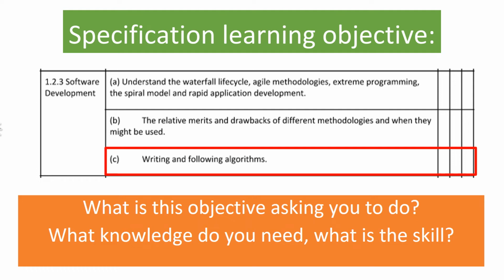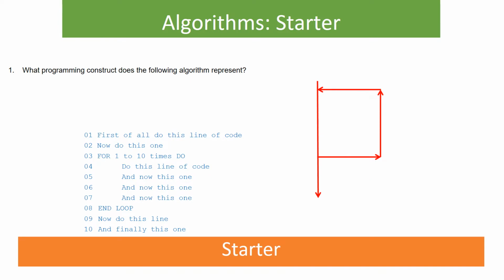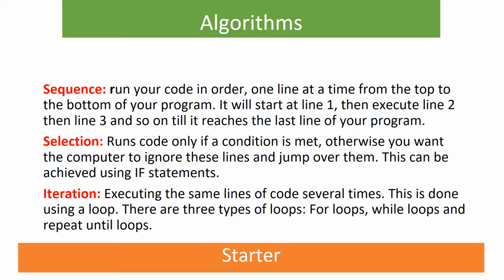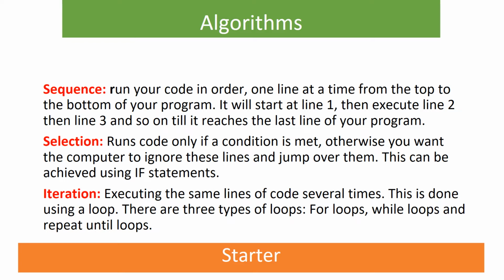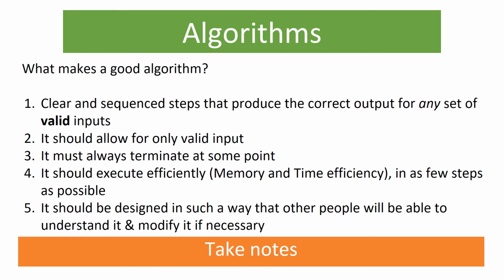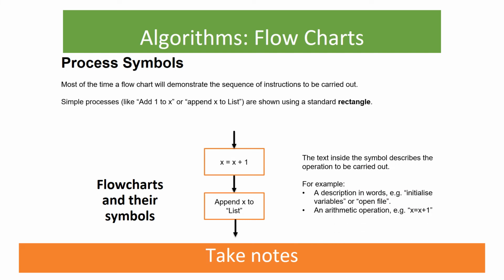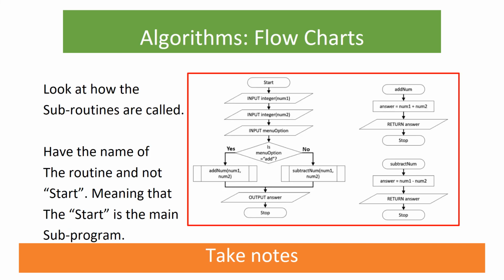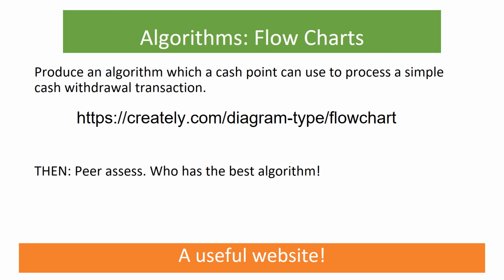1.2.3 Writing and following algorithms Lesson 2